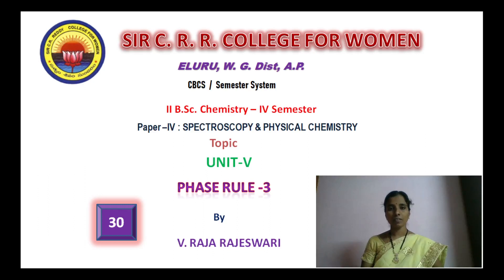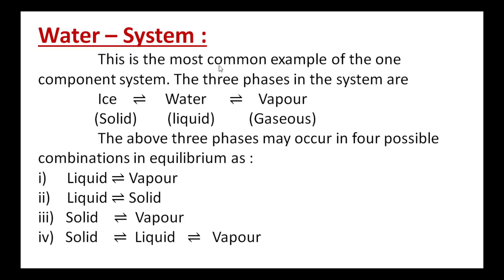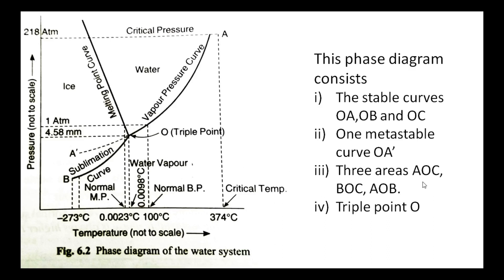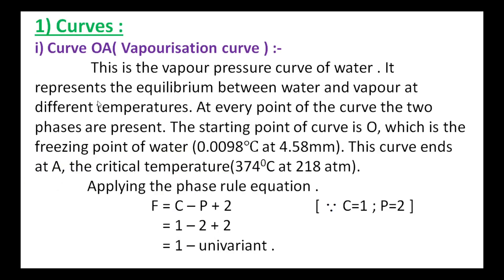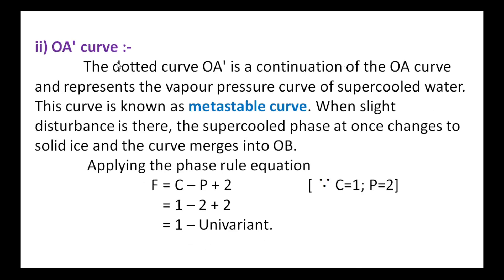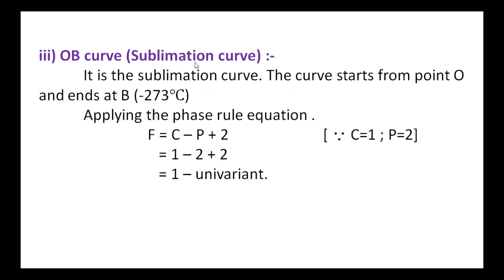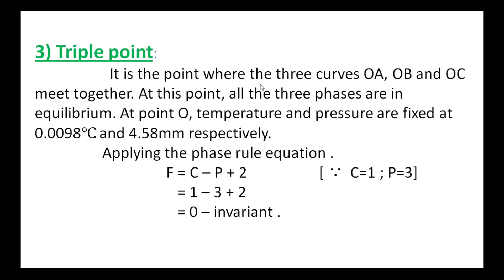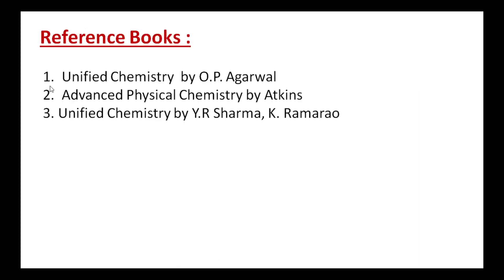30. BSc 2/4 - Spectroscopy & Physical Chemistry - Unit 5 - Phase Rule 3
30. BSc 2/4 - Spectroscopy & Physical Chemistry - Unit 5 - Phase Rule  3